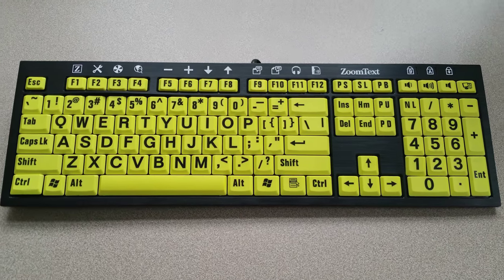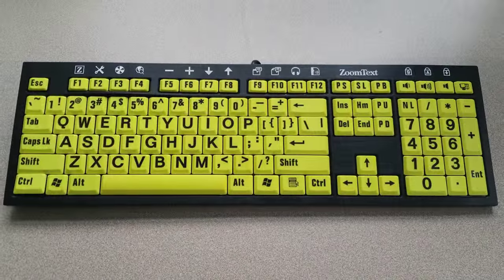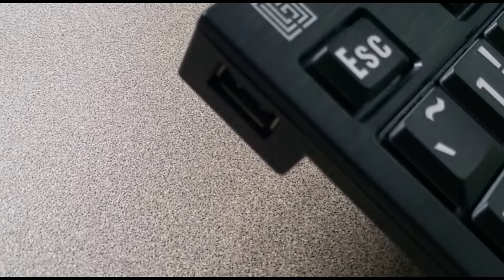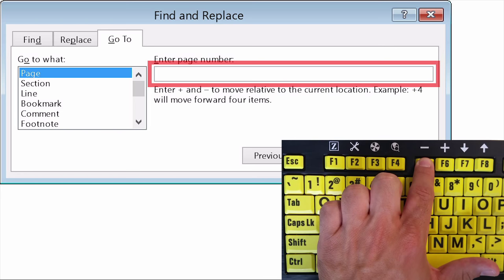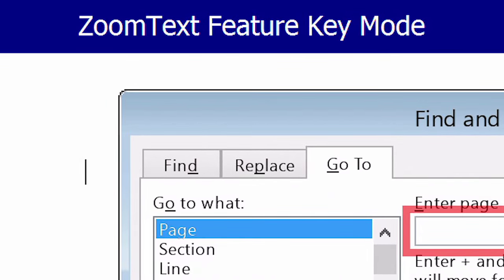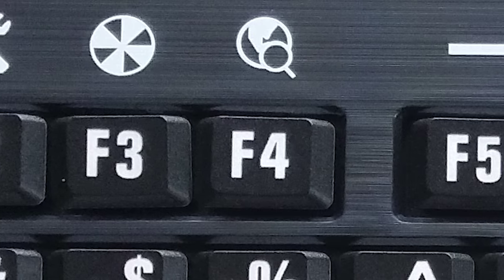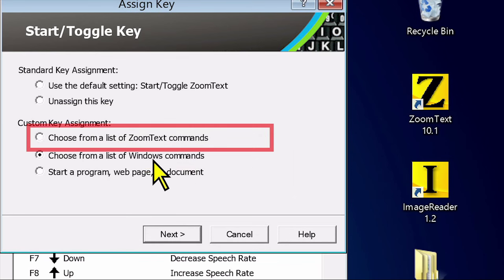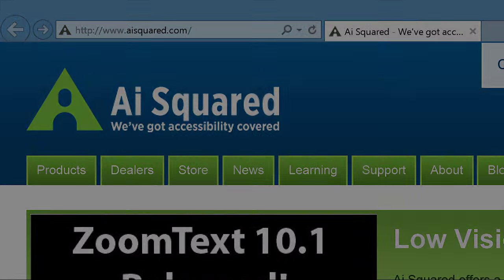Introducing the all-new ZoomText Large-Print Keyboard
Ai Squared is proud to introduce the all-new ZoomText Large-Print Keyboard, featuring a cutting-edge design, features and performance that you’re going to love.

This video will give you an overview of the new keyboard, and the all new ZoomText Keyboard software, which can be used with any existing keyboard.